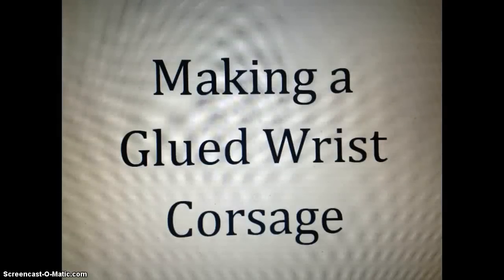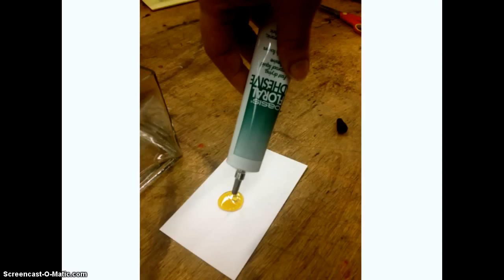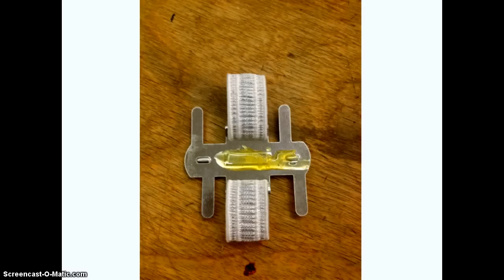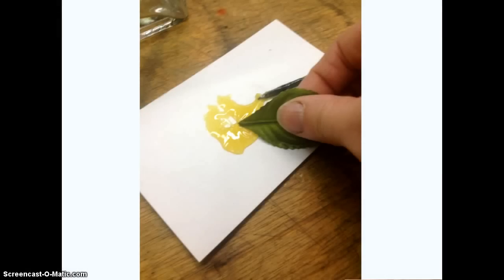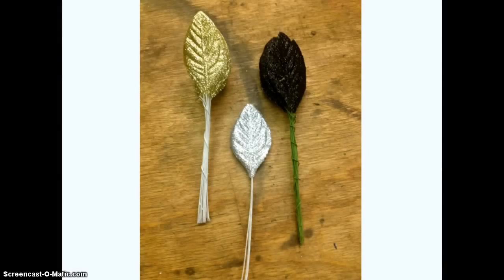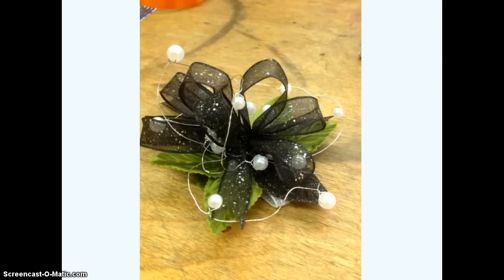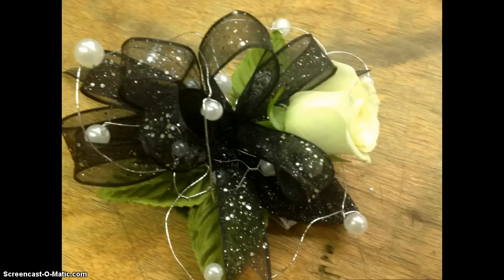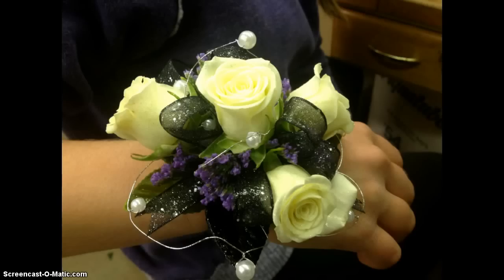Creating A Glued Corsage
Steps to make a glued wrist corsage